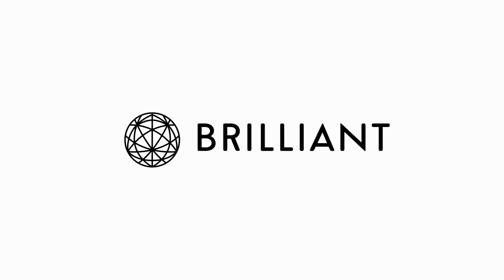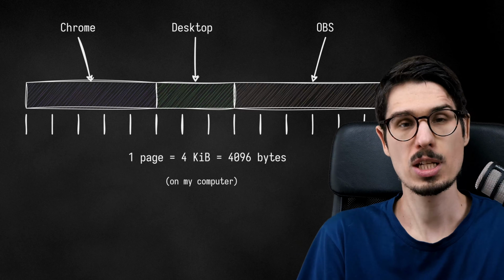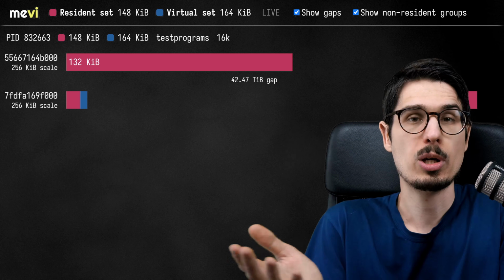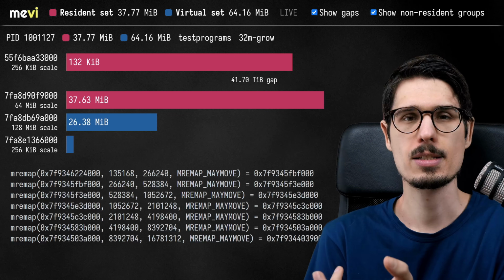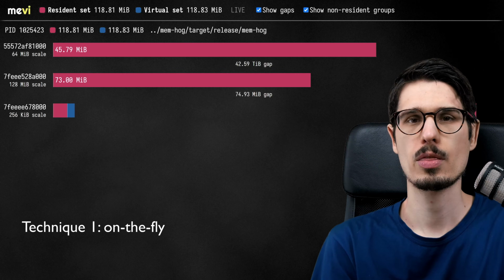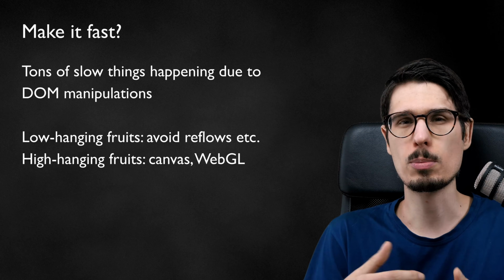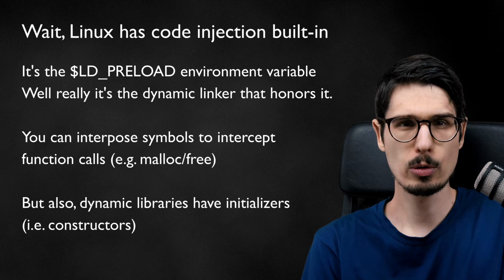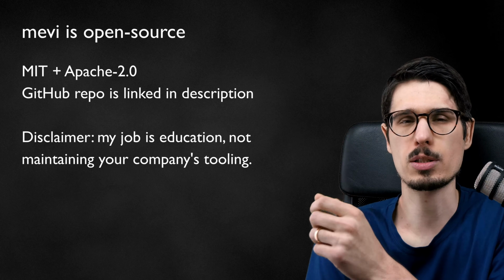I built my own memory profiler (in Rust, on Linux)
To try everything Brilliant has to offer—free—for a full 30 days,

(Reference continue below)

Contents

00:00 Intro
01:09 Memory fragmentation explained with cars
02:26 Virtual memory 101
06:10 Observing simple programs with mevi
10:30 Sponsored segment (real)
11:33 Why does this Rust program leak memory, visualized
13:30 mevi is Rust on the front & back
15:40 userfaultfd: the reason why mevi works (slowly)
18:13 The hard bits
21:06 Some bigger programs seen through mevi
22:15 Y'all are so good to me

More references